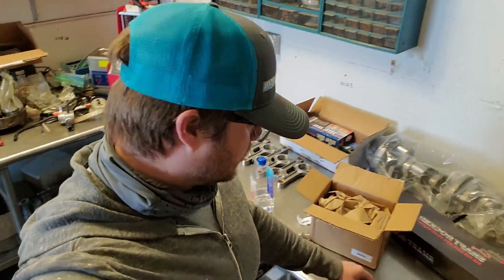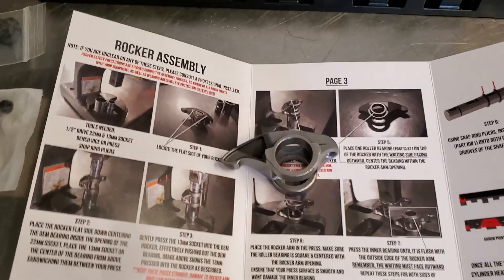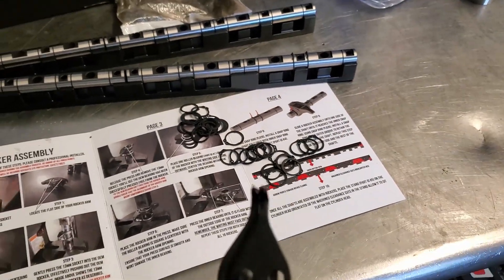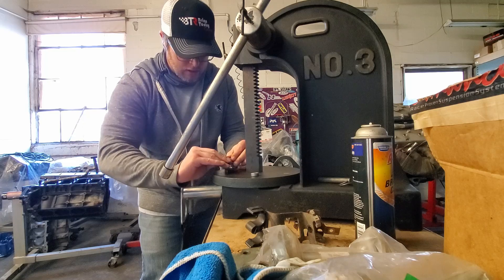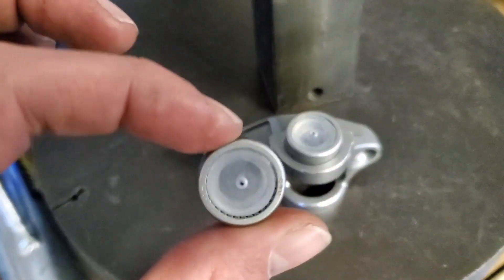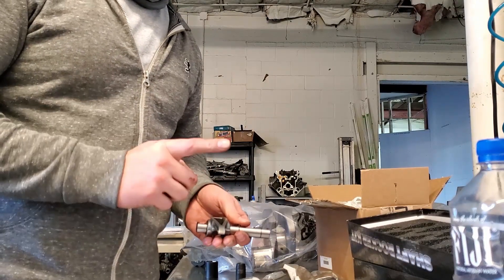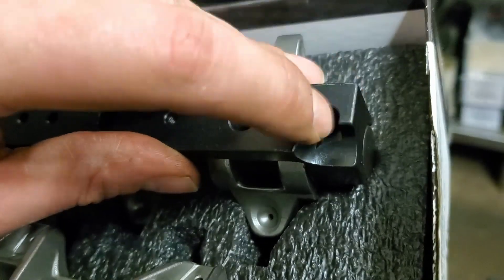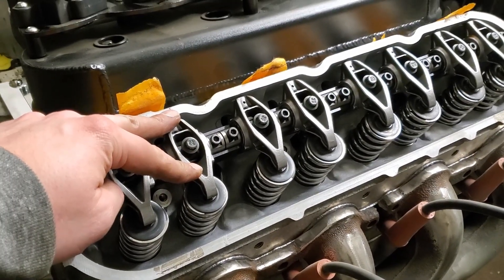BTR Shaft Rocker Kit and Bare Rocker Arms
BTR LS1, LS2, LS6 BARE ROCKER ARM - RKR-LS-1.7E -No. More. Broken. Rockers.
- All new 1.7 ratio drop in design rocker arms for cathedral port and square port (exhaust only).
- 46% Stronger than stock Chevrolet rockers in FEA analysis.
- Extended tip design allows for higher valve lift and improved valve tip durability.
- Superior Moment of Inertia compared to roller tip rockers for max RPM.
- ALSO WORKS ON THE EXHAUST SIDE OF A L92/LS3 HEAD.

BTR Shaft Rocker Kit – The Next Step in the Evolution of LS Rocker Arm Trunnion Kits

Performance-minded engine builders know there is an inherent issue with valve train deflection when using stock rocker arm mounting in Chevrolet Gen III-IV-cylinder heads. The new BTR shaft rocker system significantly reduces that deflection thereby improving performance and durability. This kit features technology typically only found in high-end shaft rocker systems. The shaft rocker system consists of a billet steel stand equipped with four shafts per cylinder head, fasteners and bearings. The shafts are made from genuine 52100 bearing steel. Each pair of rockers has five fasteners mounting them to the rocker stand compared to the traditional single bolt per rocker configuration. During the development of this system, both aluminum and steel stands were tested - steel reigned supreme. The new BTR shaft rocker kit is ready for assembly using your existing stock rockers.